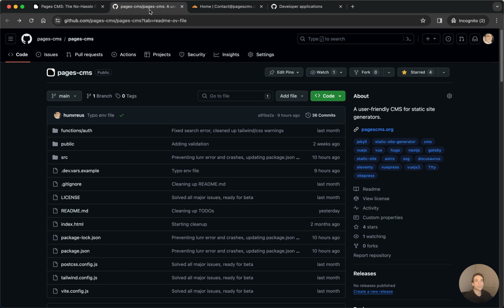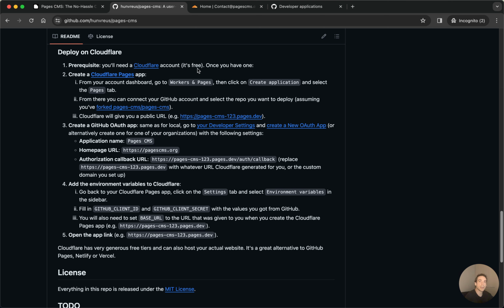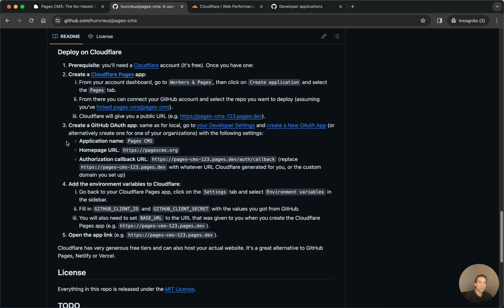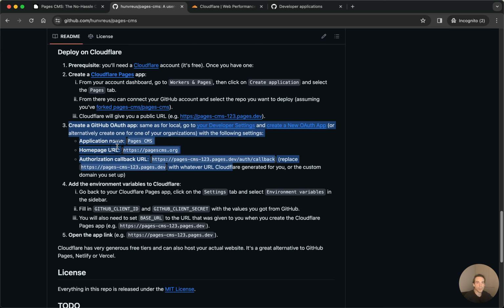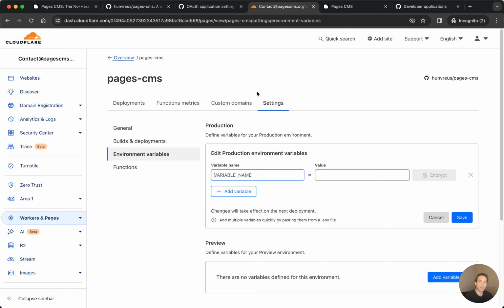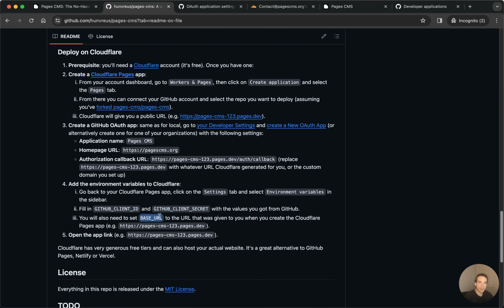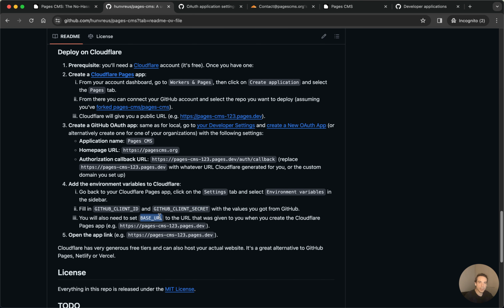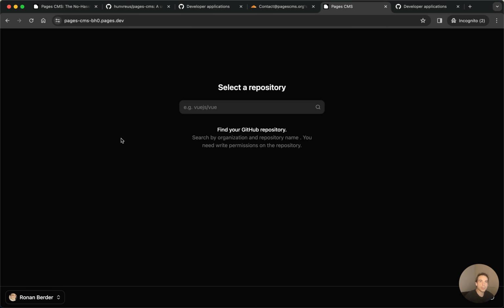Pages CMS: Deploy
How to deploy your own version of Pages CMS on Cloudflare Pages.